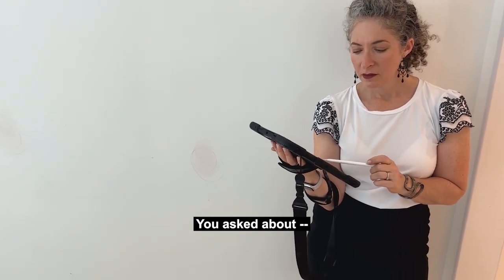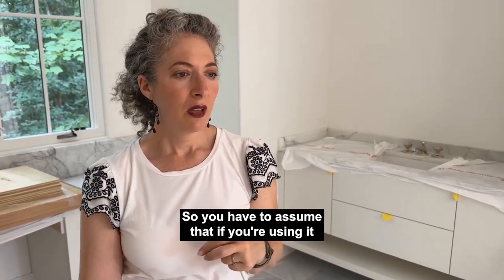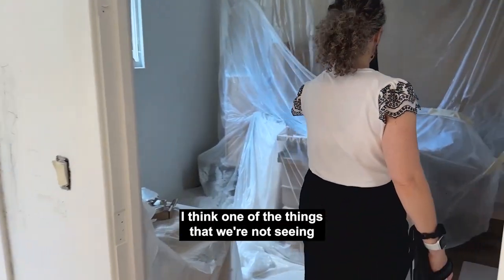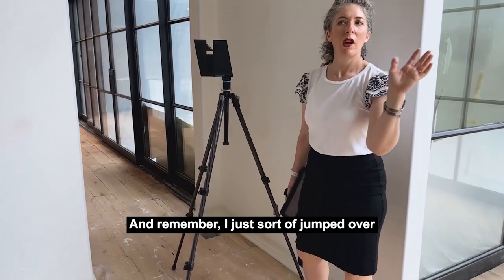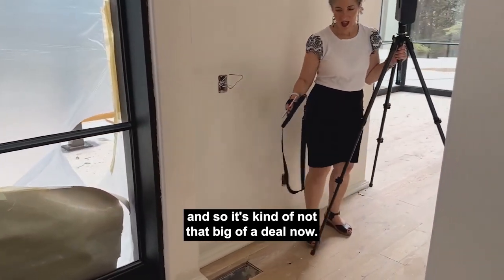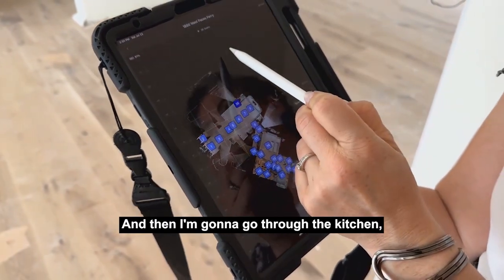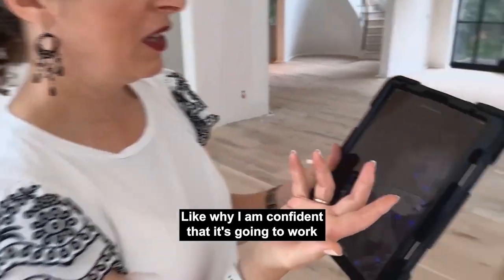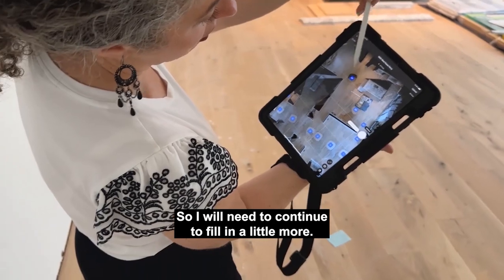Mini-Series Ep. 14: "Construction Environment" $8 Million Mansion Photo Shoot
This Summer I had the honor of being asked to shoot an $8 Million dollar under construction mansion on West Paces Ferry Rd. in Atlanta, Georgia. Since my specialty is Matterport and I am a fan of all things previz, I was up for the challenge and the opportunity to work with Luke Denny and his company Paragon, which develops luxury homes in Atlanta. 1890 West Paces Ferry Rd is his most recent project, and it entirely befitting the designation of luxury real estate. The home is being developed in an area known as Buckhead - which is famous for its beautifully tree-lined streets, elegant mansions, upscale shops, and excellent schools (Private and Public). For example the Pace Academy, and Atlanta Classical Academy are in the neighborhood, and the drive to the property winds past numerous large parcels with gorgeous sprawling estates.

West Paces Ferry, as a community, has a lot to offer, and the home is close to Publix, Starbucks, CVS, and even classic Buckhead restaurants like the nostalgic OK Cafe. Apparently the Paces Ferry is named after Hardy Pace, who settled the area and established a ferry services near Peachtree Creek where it meets up with the Chattahoochee. These homes are truly remarkable, and it was a pleasure to be able to spend some time in this part of the country:

Here are some of the highlights of this neighborhood:
BOBBY JONES GOLF COURSE AND BITSY GRANT TENNIS CENTER
BUCKHEAD VILLAGE DISTRICT
BUCKHEAD THEATRE
CHASTAIN MEMORIAL PARK
LENOX/PHIPPS
LEGO DISCOVERY CENTER
SLOOMOO INSTITUTE
THE SWAN HOUSE AT ATLANTA HISTORY CENTER

This video production was made possible by Dan Smigrod who filmed me while on location in Atlanta. I was in town to also visit our CFO and Bookkeeper, so it was a perfect combination of trips. So thanks to Dan and to Luke for being a part of the film crew and helping to share some behind the scenes from the day.